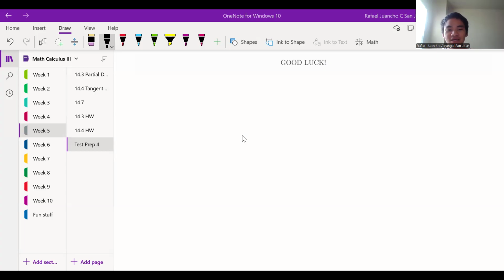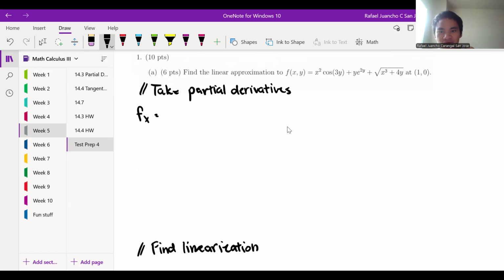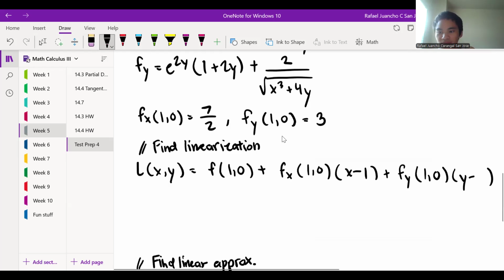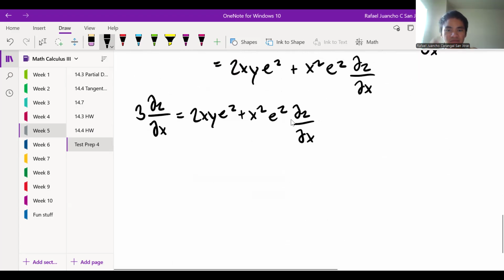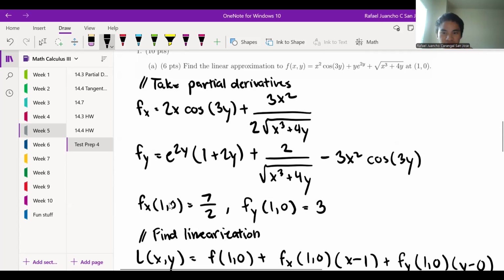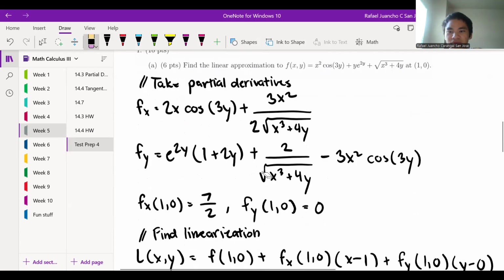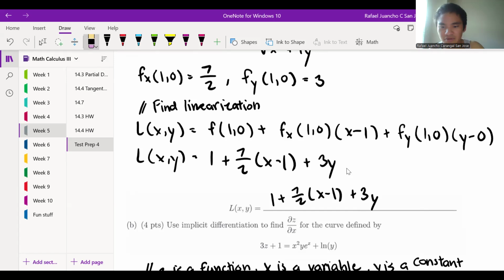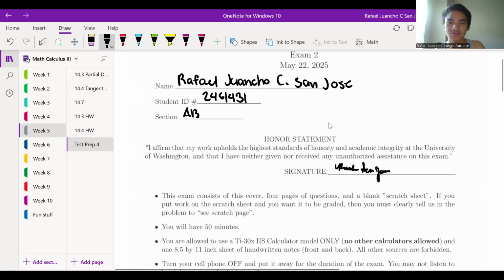Test Prep from 13 4 to 14 4